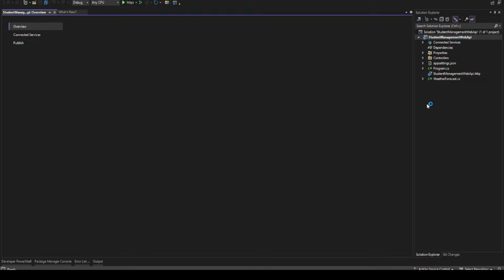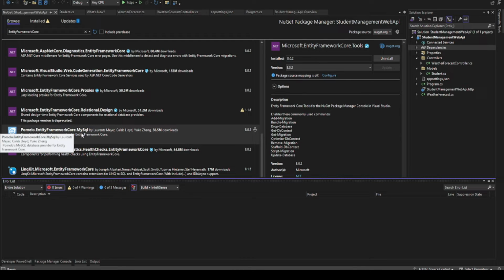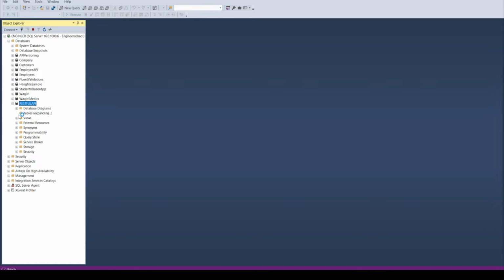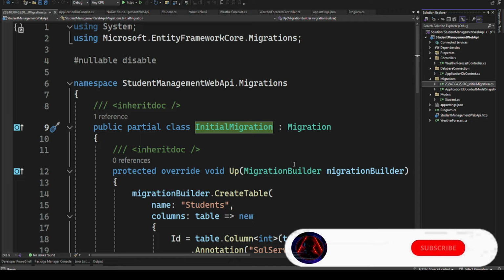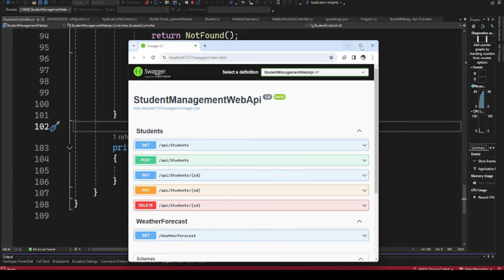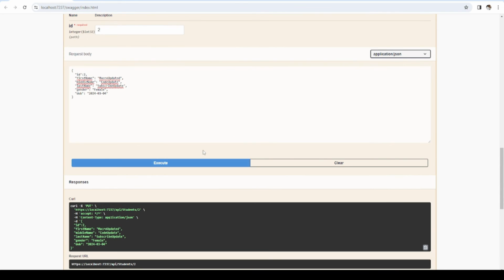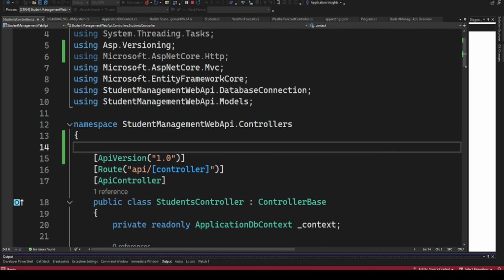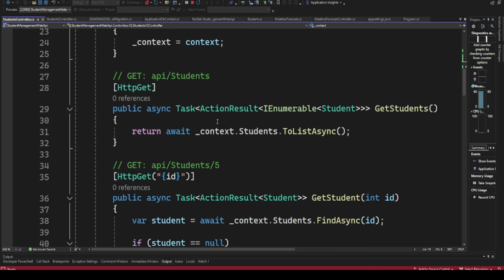How to Build a RESTful Web AP Using .NET 8.0|API Versioning in ASP NETCore Using EF Core,MS SQL🚀❤️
How to Build a RESTful Web AP Using .NET 8.0 I | |API Versioning in ASP NET Core Using EF Core,MS SQL.API Versioning in ASP.NET Core

🎥 Exciting News! Introducing .NET 8.0 CRUD Operation RestfulAPI for Students with All Endpoints and API Version! 🚀

In this comprehensive video, we dive into the world of building a robust CRUD (Create, Read, Update, Delete) RestfulAPI for managing student data using .NET 8.0. Whether you're a beginner or seasoned developer, this tutorial has something for everyone.

🔍 Here's what you can expect:
1️⃣ Overview of .NET 8.0 and RestfulAPI concepts
2️⃣ Setting up your development environment
3️⃣ Creating API endpoints for all CRUD operations
4️⃣ Implementing API versioning for better scalability
5️⃣ Testing your endpoints using Postman
6️⃣ Best practices and tips for efficient API development
7️⃣ Deployment options and considerations

Whether you're building a small project or a large-scale application, understanding CRUD operations and API versioning is crucial. Join us on this journey to master .NET 8.0 and elevate your RestfulAPI development skills!

It defines the rules that you must follow to communicate with other software systems.Developers expose APIs so that other applications can communicate with their applications programmatically.

What is RESTful API?
👉 RESTful API is an interface that two computer systems use to exchange information securely over the internet.Most business applications have to communicate with other internal and third-party applications to perform various tasks.